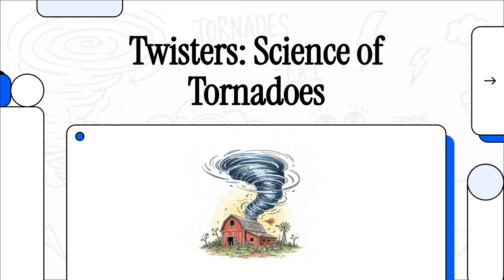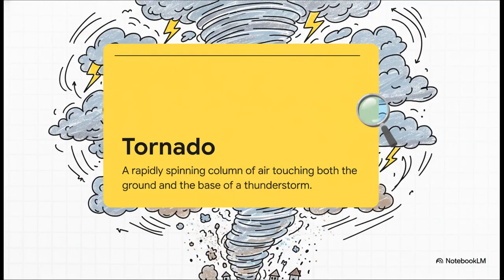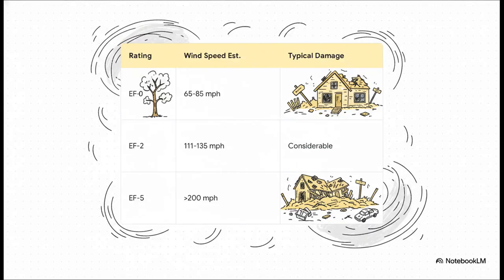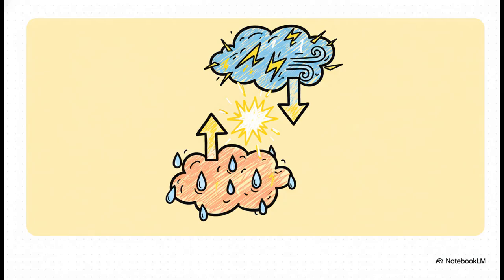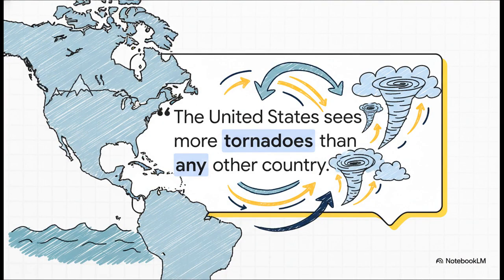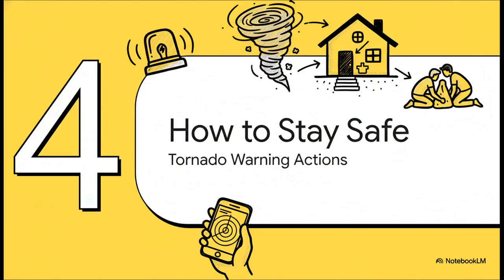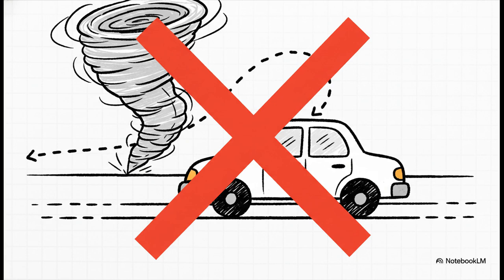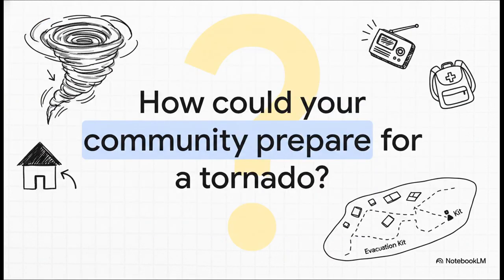Twisters Science of Tornadoes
Tornadoes are some of the most powerful and fascinating storms on Earth—and they’re a perfect way to hook 6th graders into science! In this video, we break down what tornadoes are, how they form, and why they happen in certain places more than others.

Students will learn key vocabulary like “supercell,” “funnel cloud,” and “Enhanced Fujita Scale,” while seeing clear visuals that show how warm and cool air masses collide to create spinning storms in the atmosphere. We also explore where tornadoes are most common in the United States, what “Tornado Alley” is, and when tornado season typically occurs.

Just as important, we cover tornado safety: what to do during a watch vs. a warning, where to go if a tornado is nearby, and how meteorologists use radar and other tools to keep communities safe. This makes the video a strong support for both science content and real-world safety awareness.

Use this video to introduce or review a weather unit, support NGSS-aligned lessons on severe weather and natural hazards, or spark student discussion and writing.

Small-group instruction and intervention

Flipped classroom or homework review

Homeschool and independent study

Generated by Center for Best Educational Solutions, this video is designed to be clear, engaging, and classroom-ready for teachers, tutors, and families.